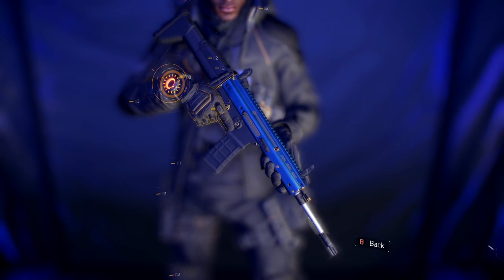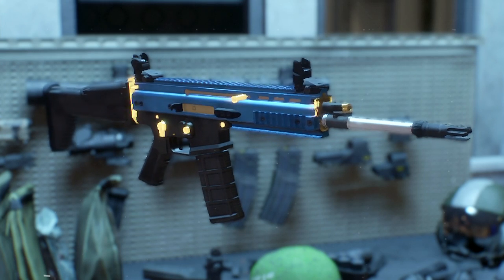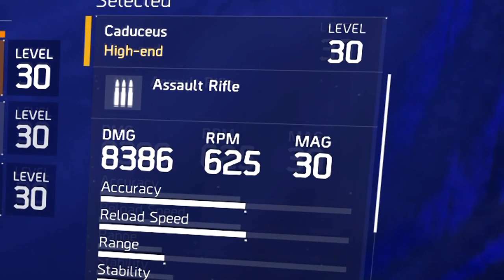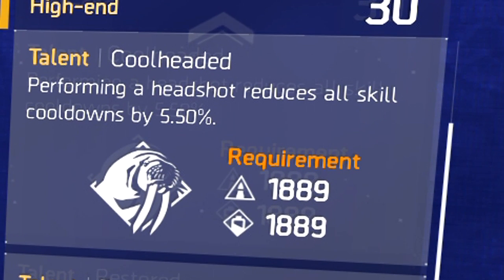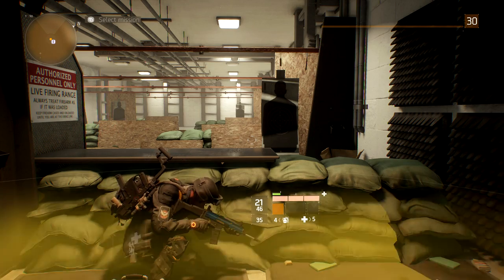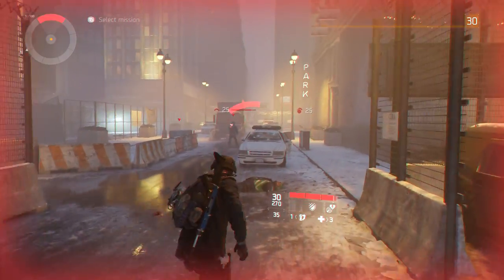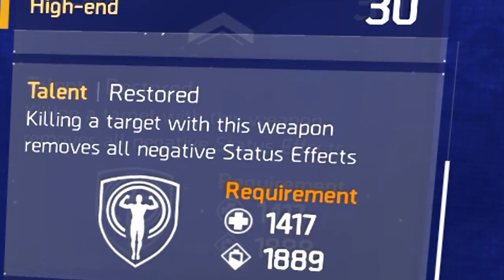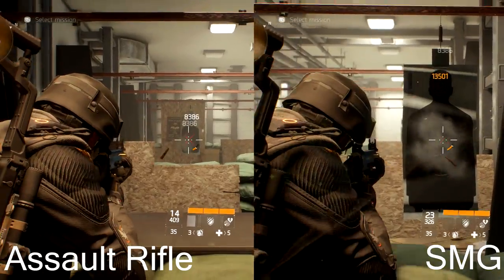The Division - CADUCEUS Assault Rifle - High End Weapon Review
Caduceus in a High End Assault Rifle in The Division. In this video I give you all the simple ins-n-outs of this High End weapon.